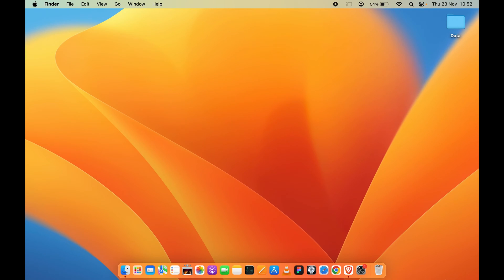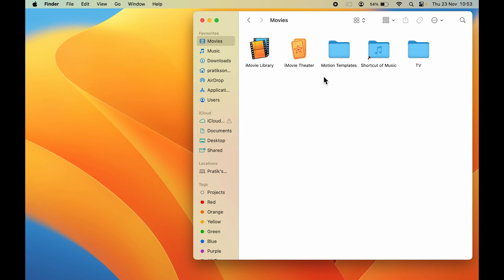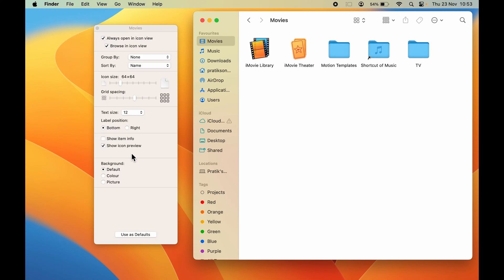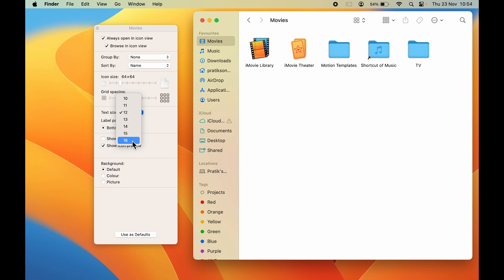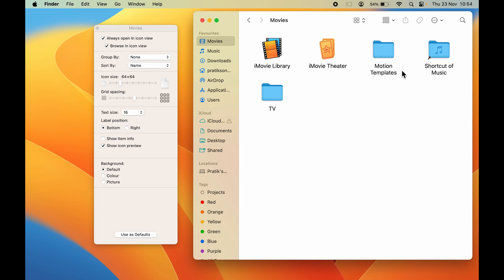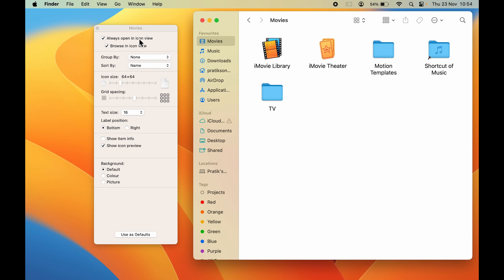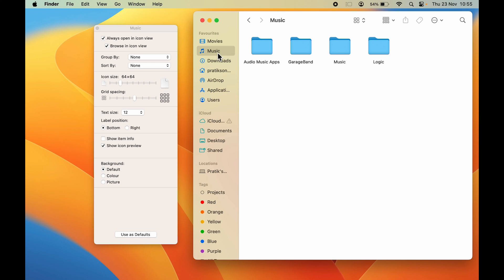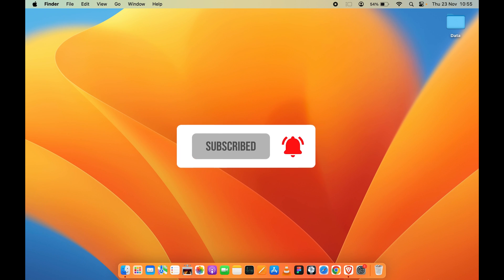Increase Font Size in Finder on Mac - How to Change the Text Size on Mac?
Increasing the font size in Mac is as easy as sliding a slider a little right. But where is this slider to change the text and font size the Finder app in a Mac machine? Let's find out int his video. And try to figure out how to alter the text sizing on macOS Finder.